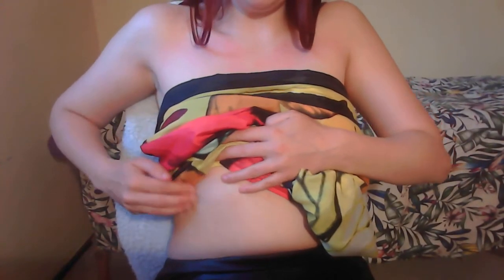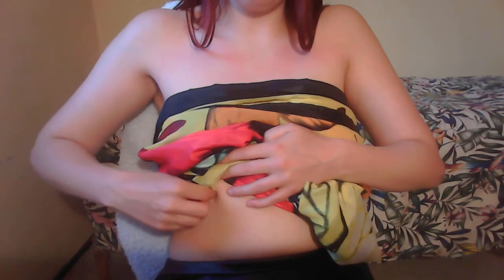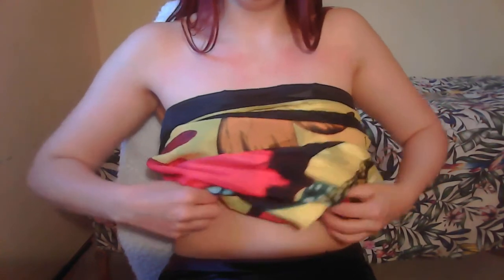Detox yourself with self massage of neuro-lymphatic points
Clear your lymphatic system with self massage.